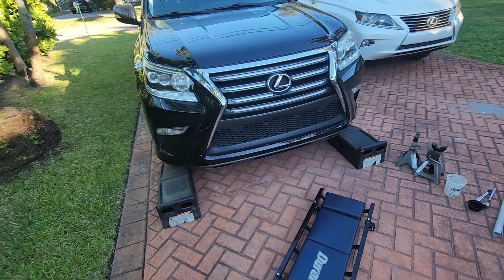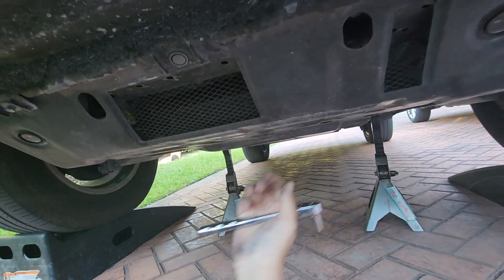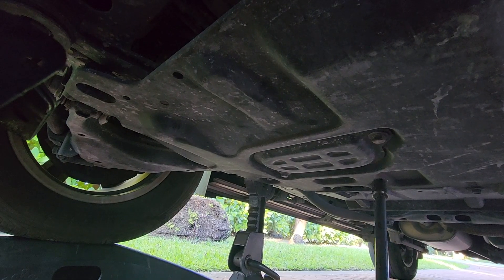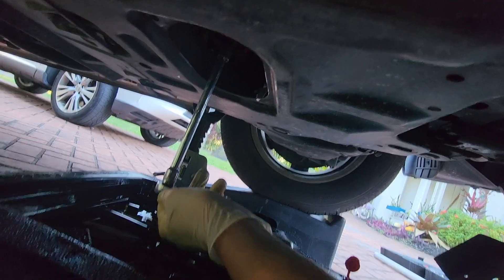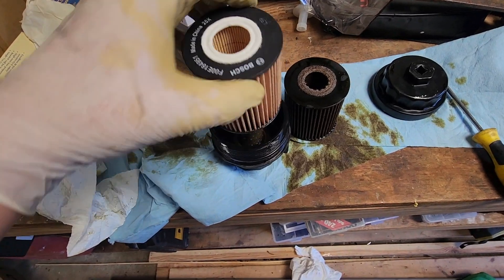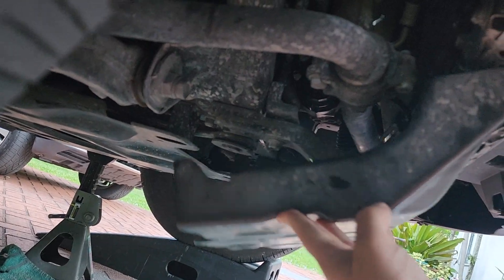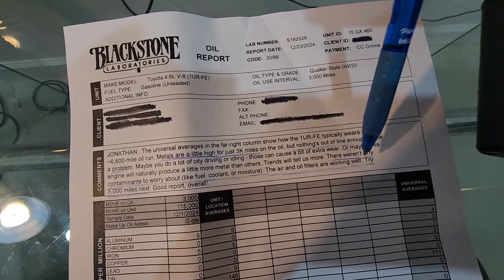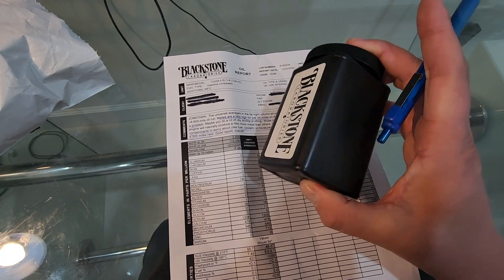How to Change Oil and Filter on Lexus GX460 and Laboratory Test Old Oil for Elements & Properties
I changed the oil on my 2015 Lexus GX460 at home. See below list of Amazon products used. Changing my own oil has numerous benefits compared to paying someone at a garage or quick lube. Specifically, it's cheaper, it gives me the opportunity to inspect the vehicle myself to ensure everything is serviced and functioning properly, it's often faster compared to driving to and from a quick lube and waiting for service, and I ensure the job is done properly with the correct oil. During the oil change, I also collected a sample of the old oil and sent it off to Blackstone Laboratories for analysis.  The results revealed that the engine is healthy, no contaminants (coolant or metal shavings) were present in the engine and that I should consider changing the oil at higher mileage intervals (more than 3000 miles).

Amazon products used:

0W-20 Fully Synthetic Engine Oil
Oil Filter
Oil Spill Mat
Toyota/Lexus Oil Filter Wrench
Locking Thread-On Oil Filler Funnel
Mechanic's Socket Set
Wheel Chocks
Oil Drain Container
Vehicle Ramps
Vehicle Jack Stands
Plastic Disposable Gloves
Windshield Wipers